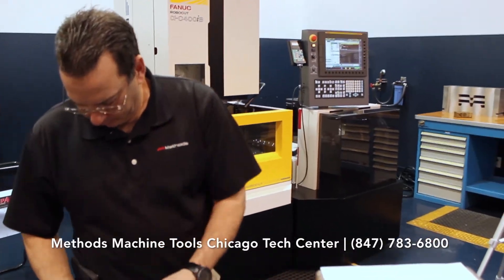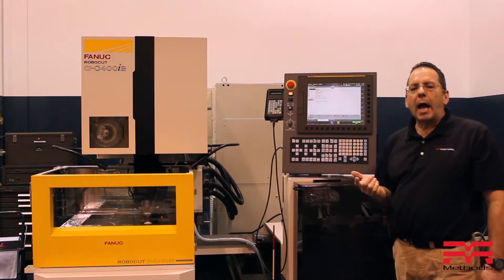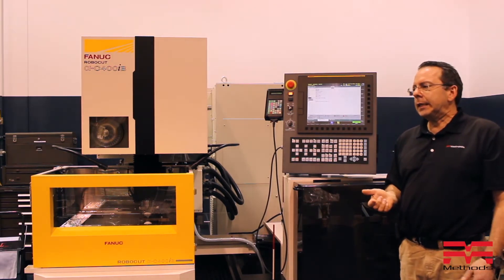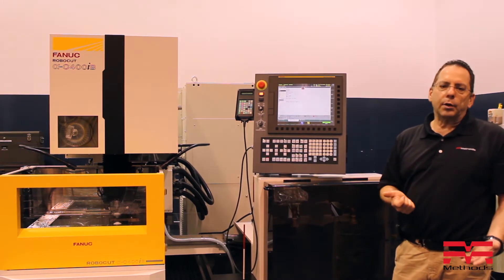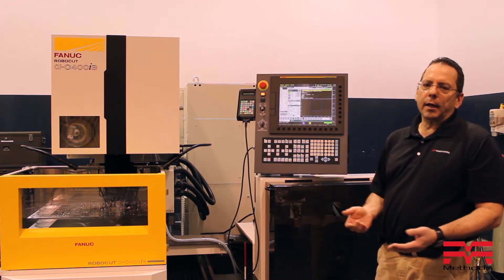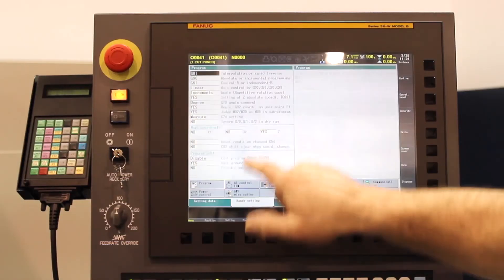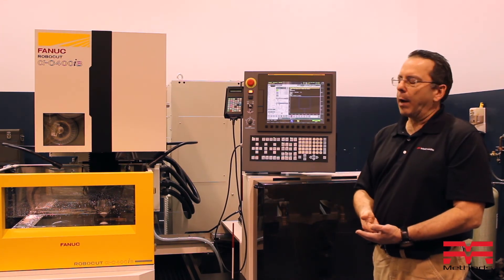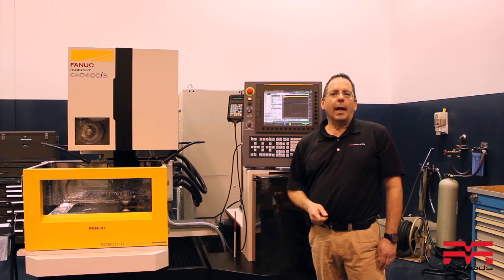Auto Power Down Your FANUC RoboCut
Learn from John Matheson, our EDM Applications Engineer in Chicago on how to auto power down your FANUC RoboCut